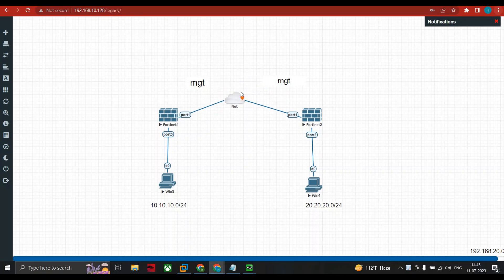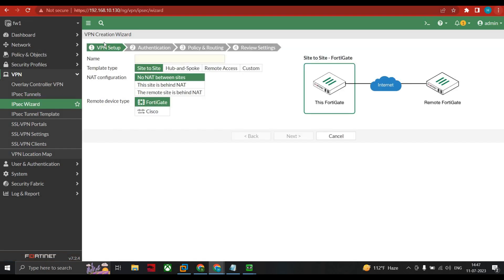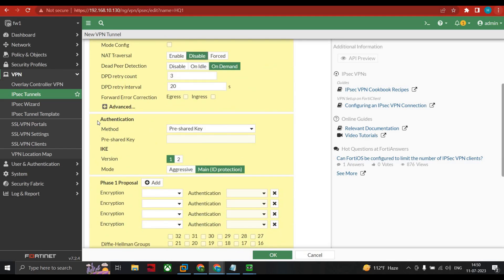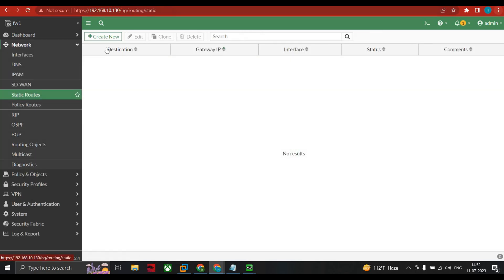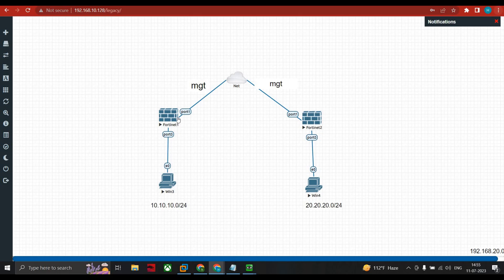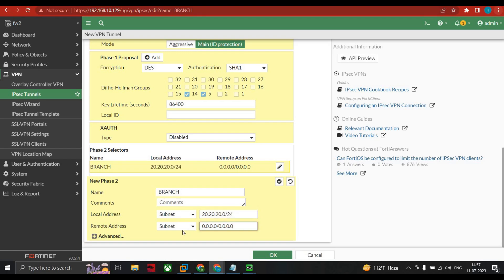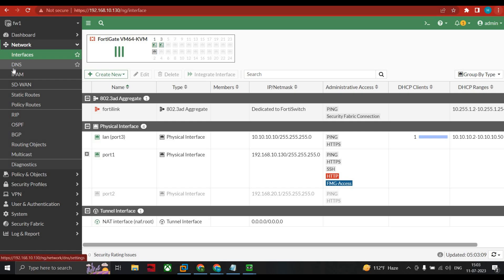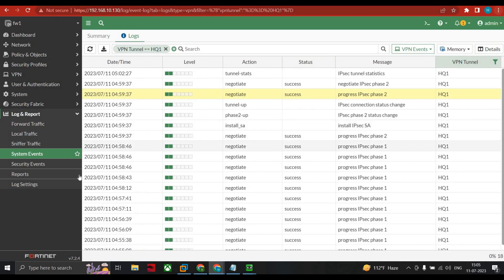IPSEC Site-to-Site VPN | fortinet firewall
To configure an IPSec Site-to-Site VPN on Fortinet Firewall using EVE-NG, start by setting up two virtual FortiGate devices in the EVE-NG environment. Assign appropriate IP addresses to the WAN and LAN interfaces on both firewalls. Create IPSec phase 1 and phase 2 configurations on both devices, ensuring to match encryption settings and pre-shared keys.
Define policies to allow traffic through the VPN. Finally, test connectivity by pinging devices from one LAN to the other, ensuring the VPN tunnel establishes successfully, securing communication between the two sites.